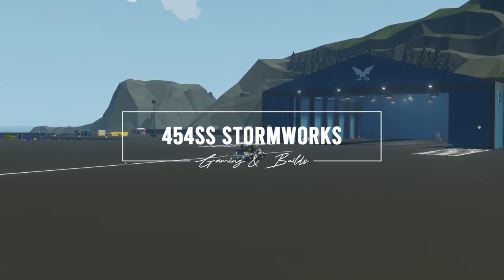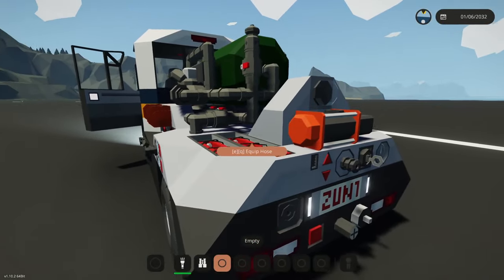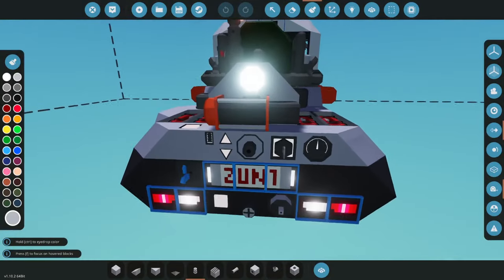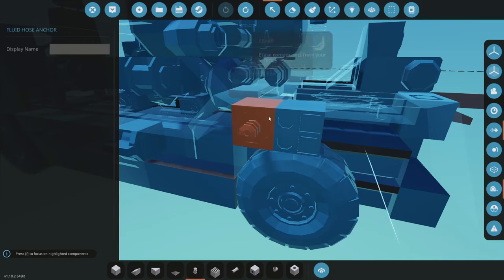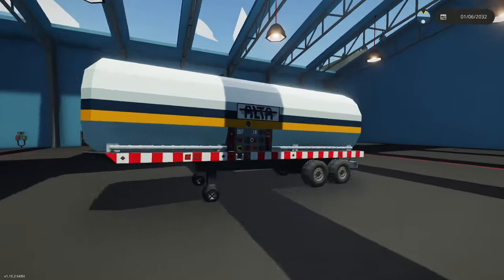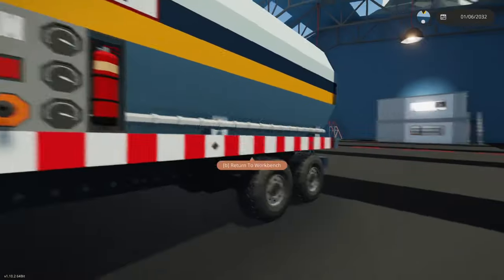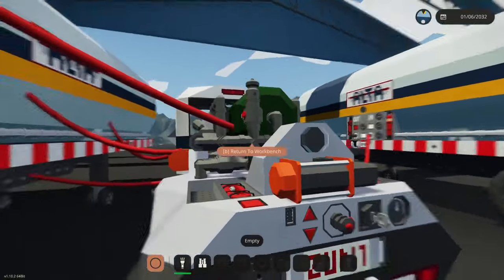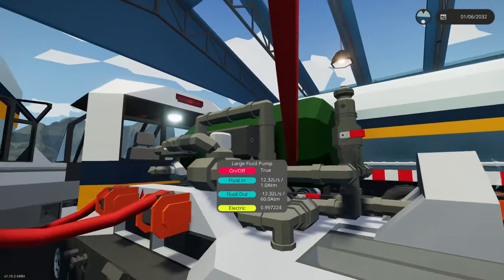Micro-Truck for quick PUMPING in Stormworks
In this video, 454ss showcases his latest creation: the ALTA Buckel Howdy pumping truck!

Links
Buckel Howdy ALTA Multi-Pump Truck